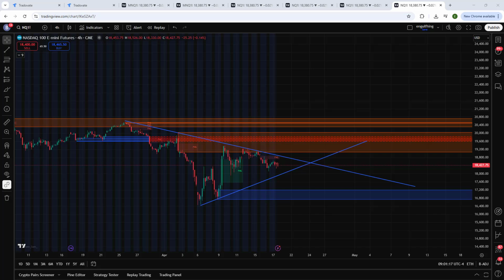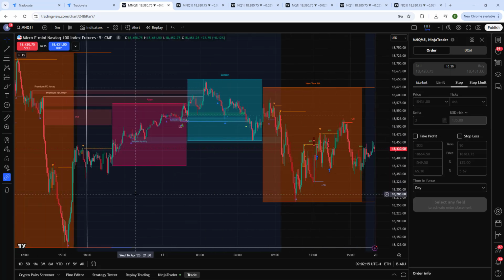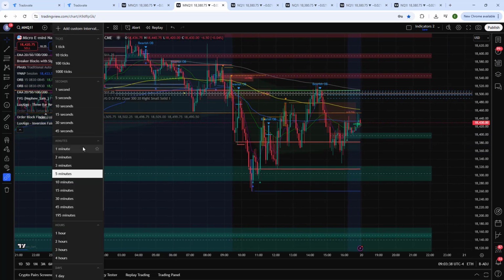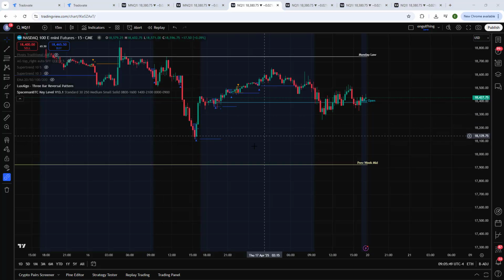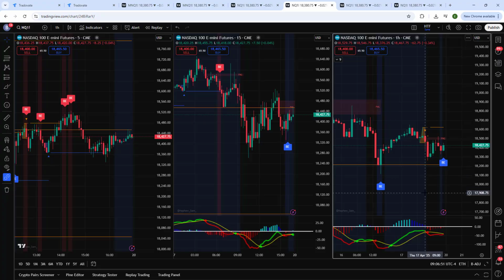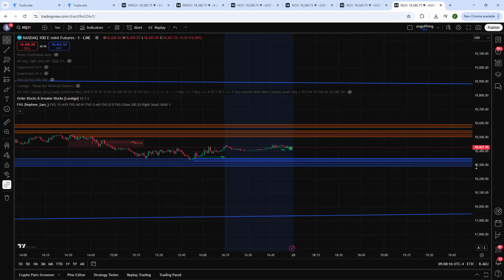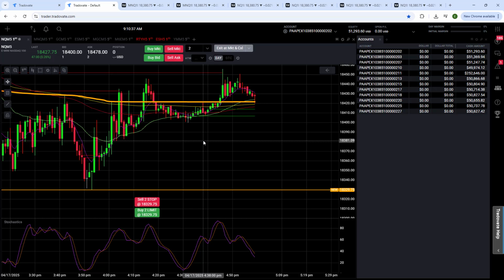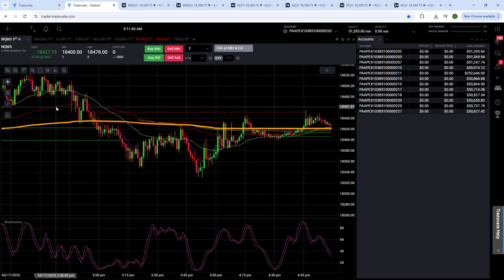My Tradingview Indicators and Tradeovate Setup Explained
👉 Be sure to join our live stream each day here on Youtube 10:30AM -12pm and 1:30pm-4pm each day.

We smashed today with a few prop firm payouts plus show you how I find great setups.

Lets get back at it tomorrow plus im going to go short at open.

💬 Drop your questions in the comments and let me know what future videos you want to see!